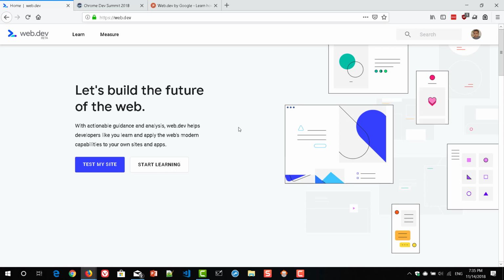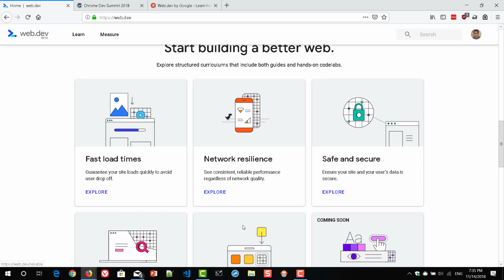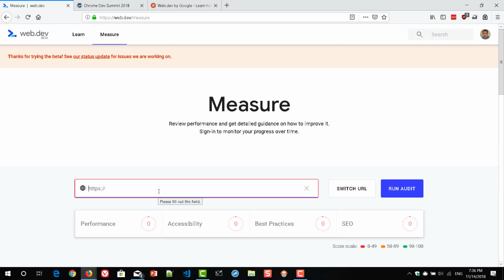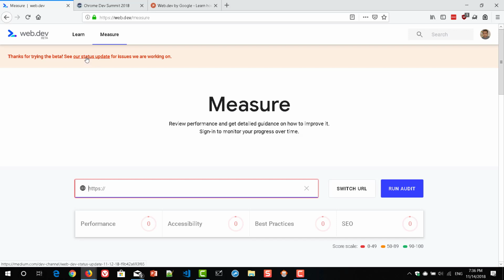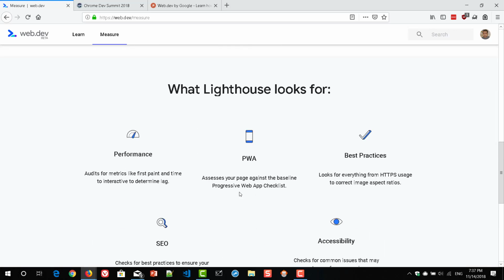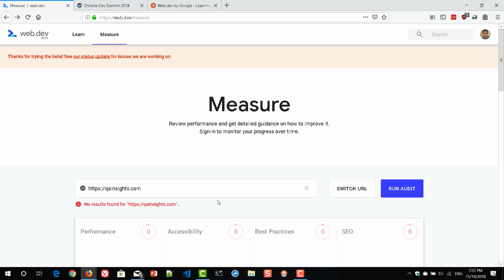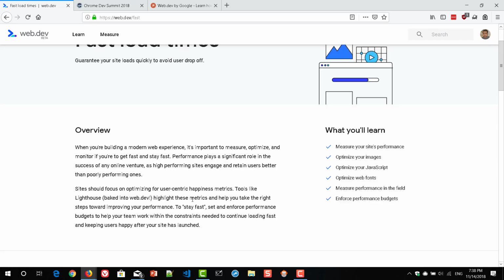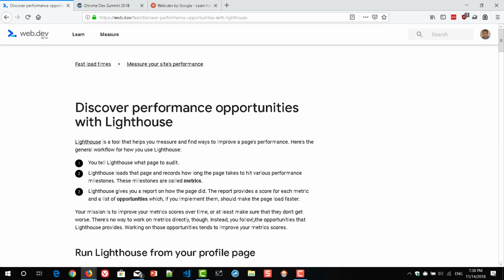Web.dev - must for performance testers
Learn and Measure performance using - must for performance testers.